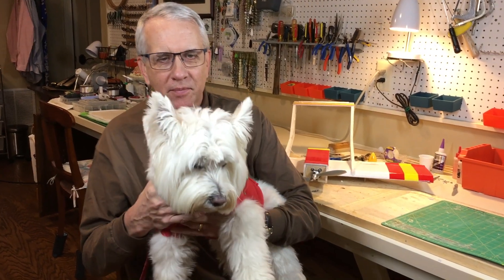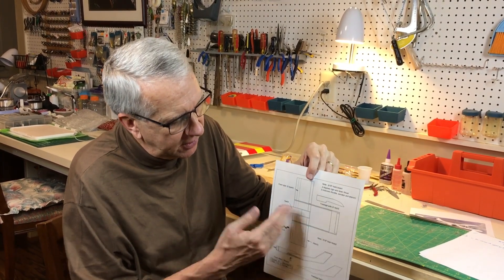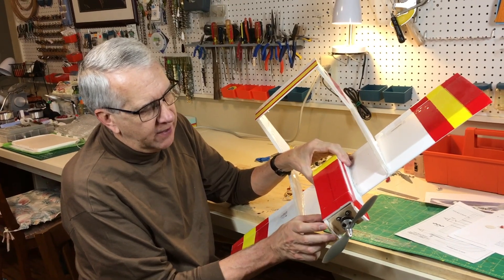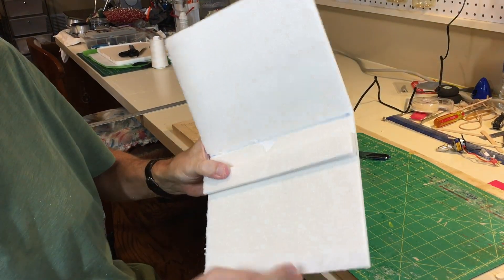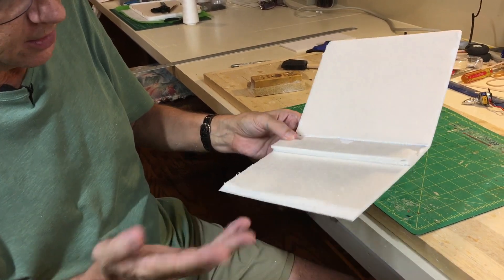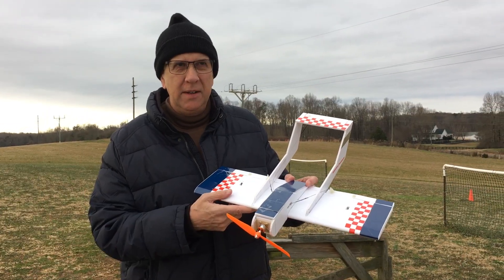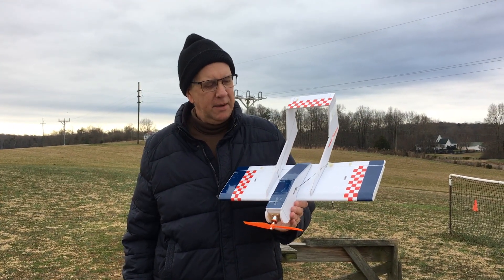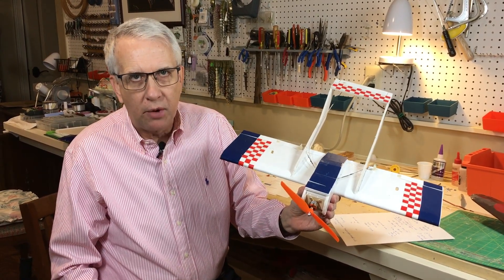Mini Bronco Foam Board RC Model Airplane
This video is a follow on to my original video of a super simple foam board Bronco RC airplane.  This is the Mini Bronco Foam Board RC model airplane, with a two thirds size of the original design (30 inch to a 20 inch wingspan).  The foam board RC wing construction is detailed, and this is a great DIY RC planes for beginners.

The foam board RC plane build is shown in the video, with details on how to make a foam wing in just 10 minutes.  Foam board RC plane plans, to include a PDF version, can be downloaded here:

Foam board RC plane designs can vary a great deal.  This is a simple model to build that flies great and looks different from other models at your RC field.  I use three channels, for throttle, elevator and aileron.  The model handles very well.

For the Mini Bonco, I use normal 20" by 30" by 3/16" foam board.  I employ the Park BL250 electric motor (StevensAero.com), a Spektrum AR620 receiver, Castle Talon 15 ESC and Hitec HS40 servos.

Regards,
Tim

Chapters

00:00 - Intro
00:50 - Project overview
05:33 - Build the wing
07:47 - Add tail booms
09:34 - Completed model
10:29 - Design change - aileron controls
13:07 - Test flights
14:47 - Debrief